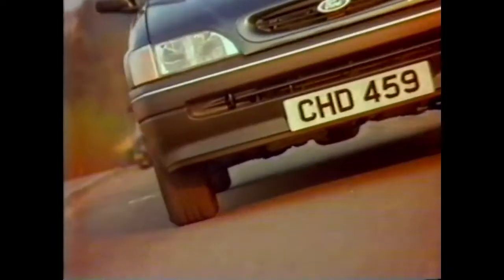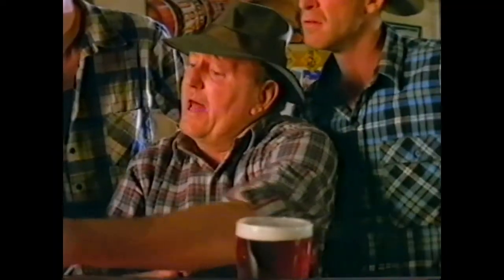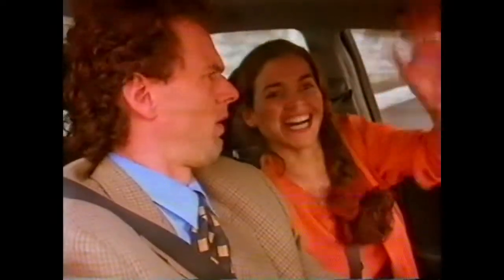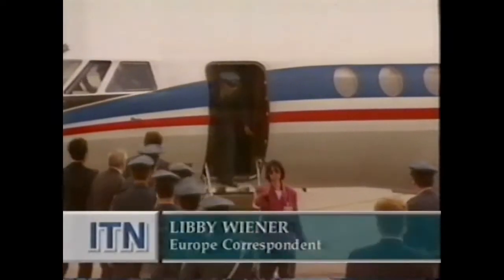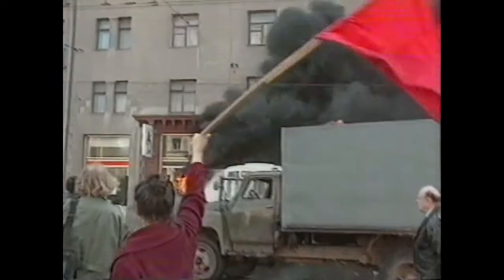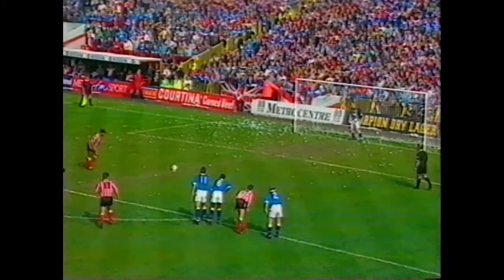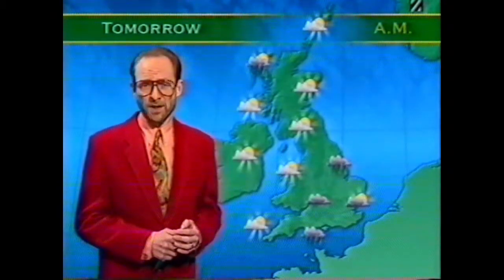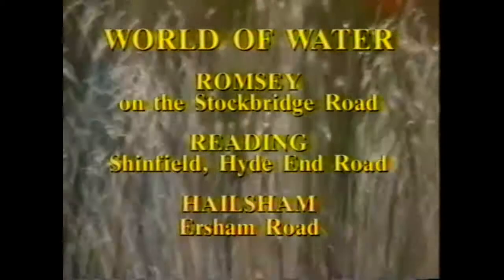ITV Meridian continuity, commercials and ITN News - 1 May 1993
Links from the film Young Guns, ITN News, The Equalizer and The Big E, the latter two under the Nighttime strand. ITN News is included in full.